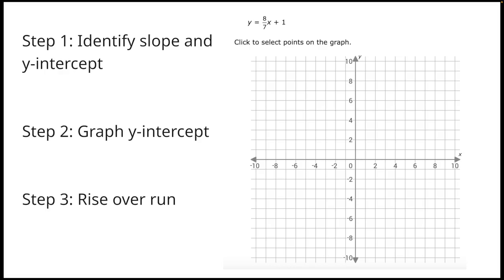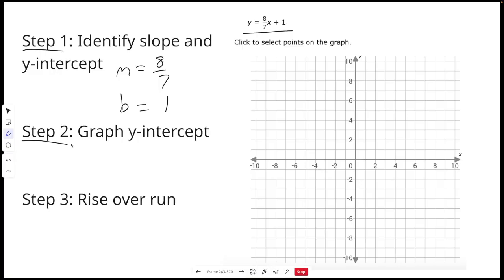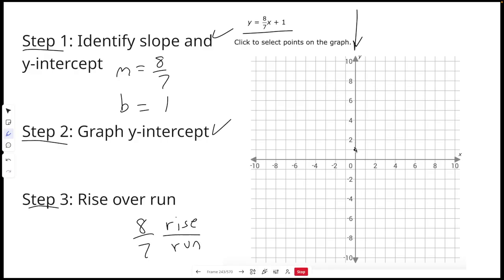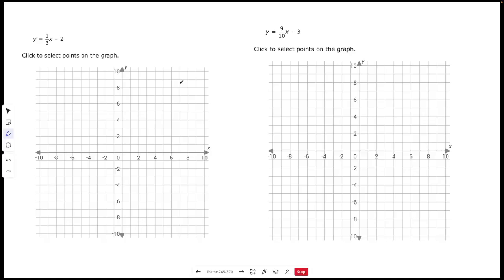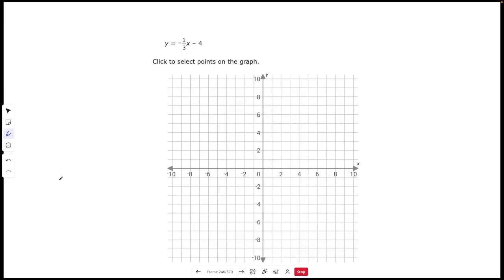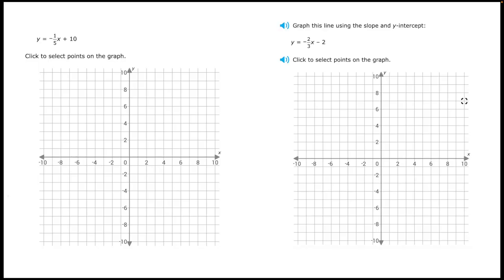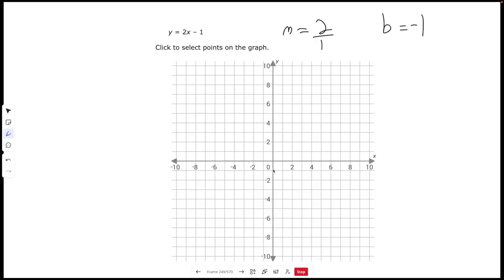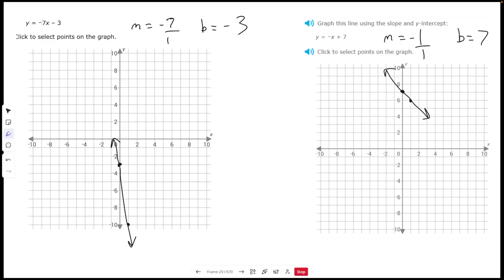Slope-intercept form: graph an equation IXL (full lesson)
IXL shortcut: UWB

Description: How to graph an equation in slope-intercept form (y=mx+b) using the y-intercept and slope (rise over run).